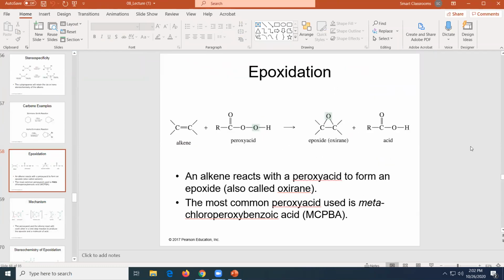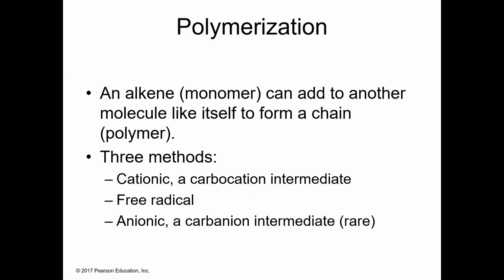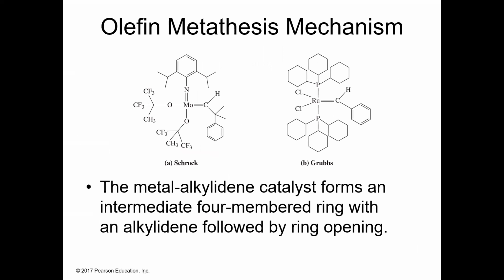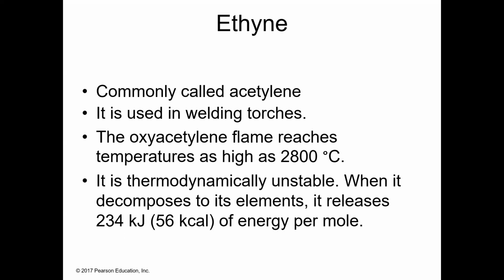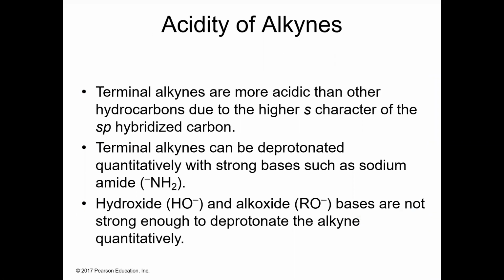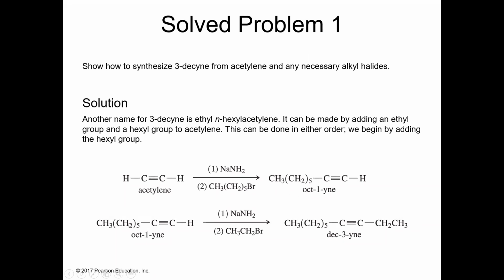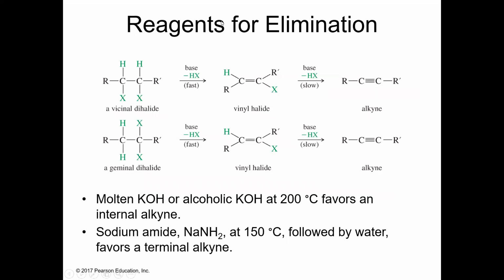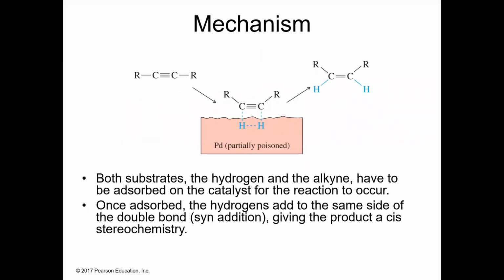CH572 10 26 2020